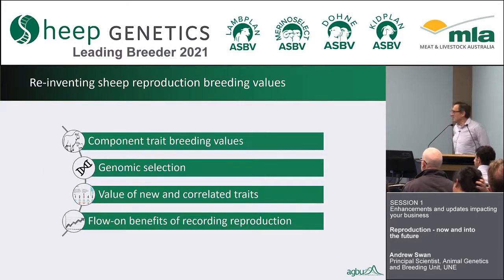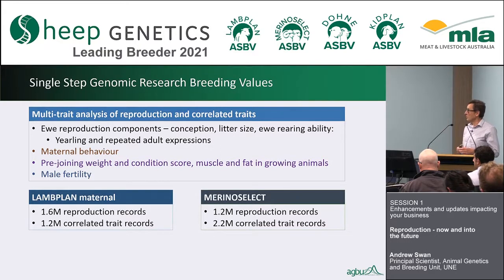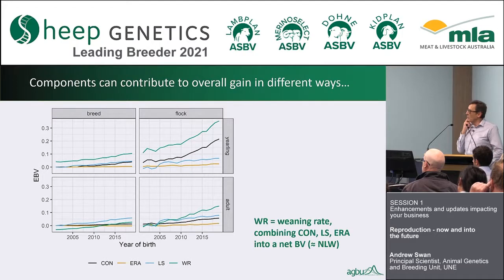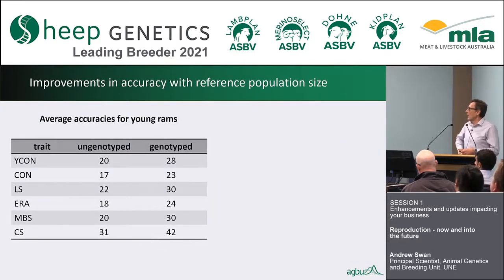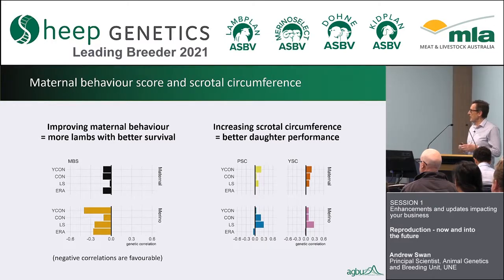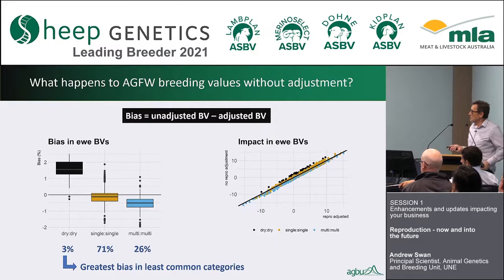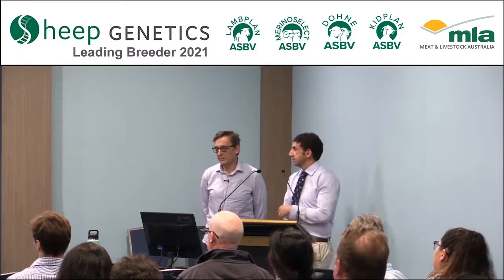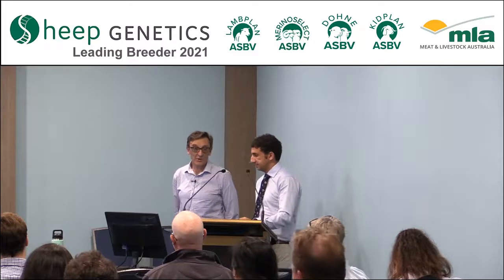Reproduction – now and into the future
Sheep Genetics Leading Breeder 2021 -  Andrew Swan